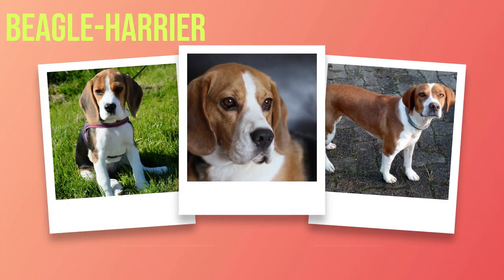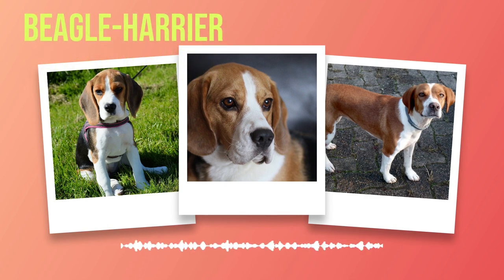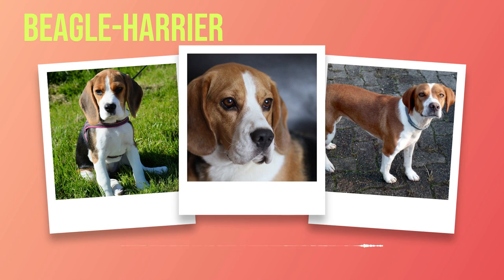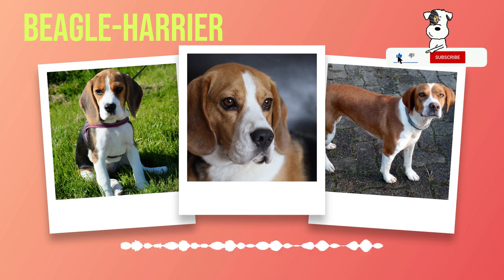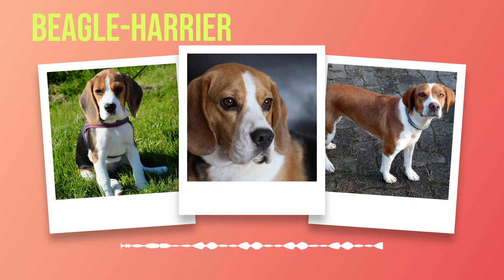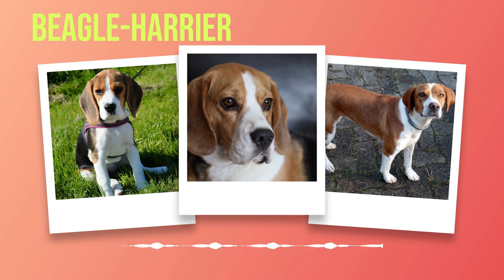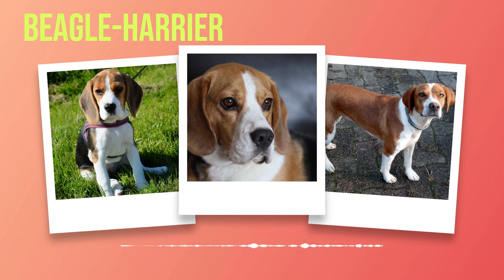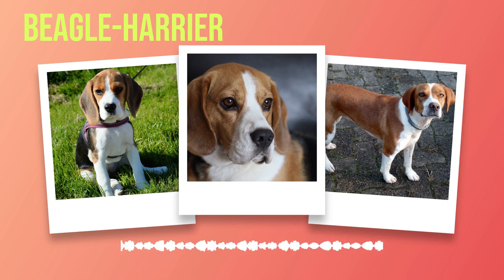How To Not Adopt a Beagle-Harrier- (Encouraging Words)!!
Welcome to our comprehensive guide on the Beagle-Harrier Dog Breed. This video provides in-depth information about the Beagle-Harrier, a breed known for its intelligence, energy, and friendly demeanor. We delve into everything you need to know about this unique breed, from its history and origins to its characteristics and care requirements.

Discover what makes the Beagle-Harrier a great family dog and understand the love and attention it needs. We also share expert advice on its training needs, ensuring your Beagle-Harrier is well-behaved and happy.

In this video, you'll find out about the Beagle-Harrier's health conditions, lifespan, size, and dietary requirements. Whether you're a potential owner or just a fan of this breed, this video will provide you with all the information you need.

This guide is perfect for anyone considering adding a Beagle-Harrier to their family or just wants to learn more about this wonderful breed.

Use the hashtag BeagleHarrierGuide to connect with others in the community.